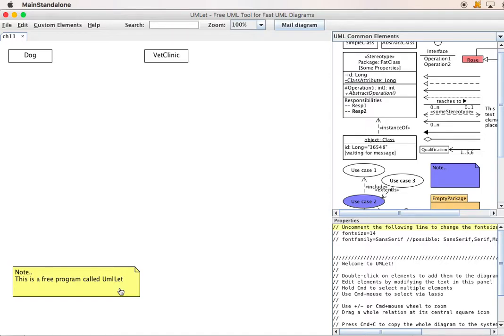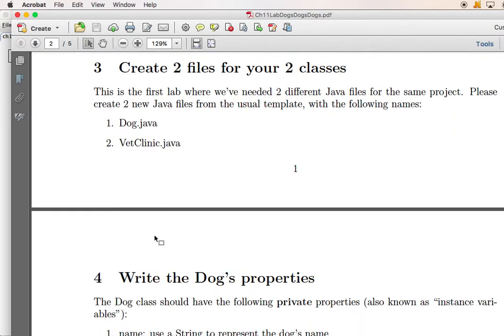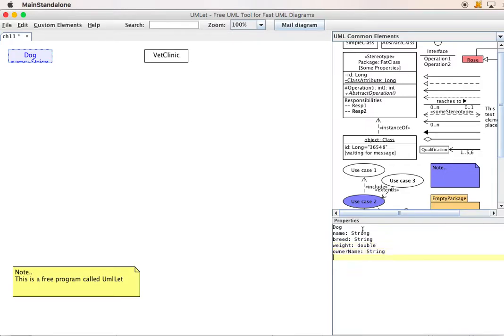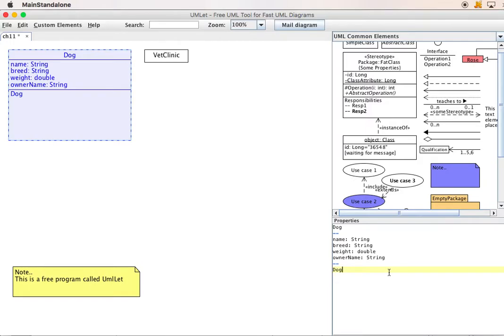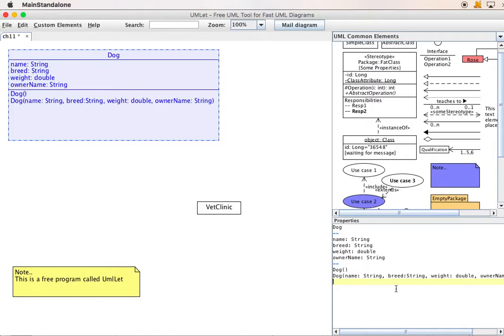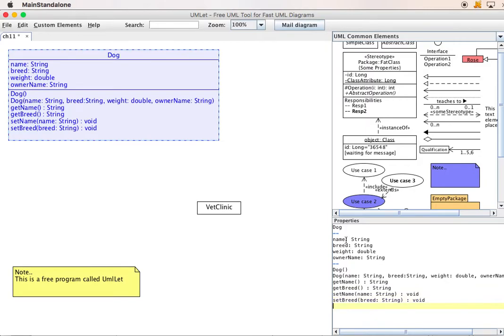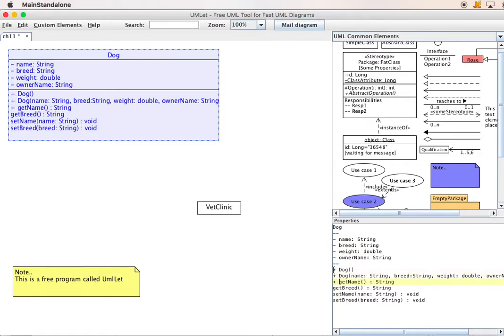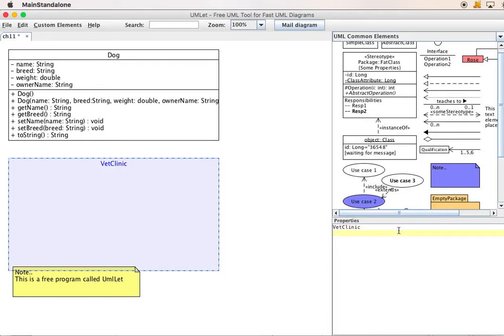Lab 11, Part 0: Getting started with UML